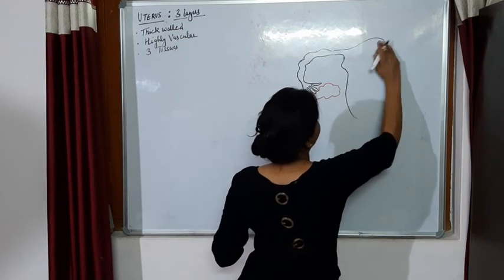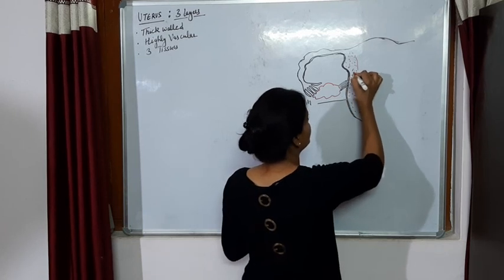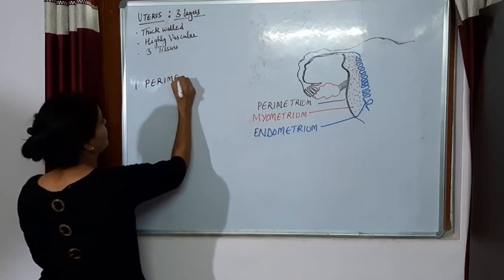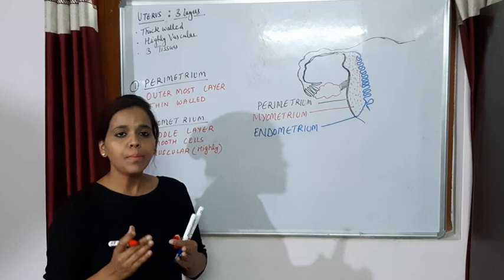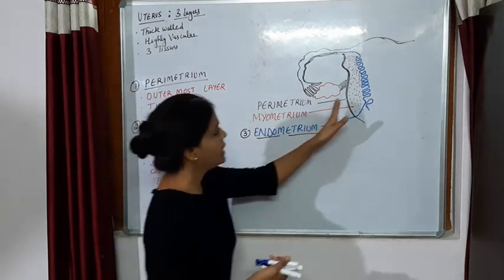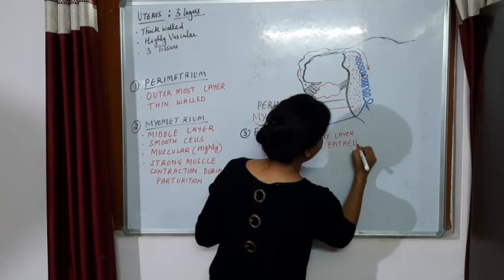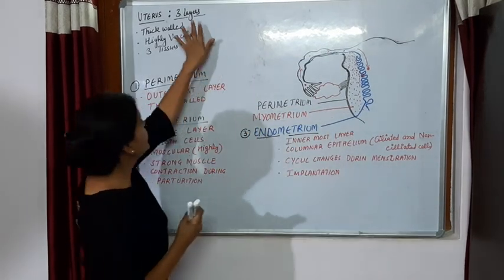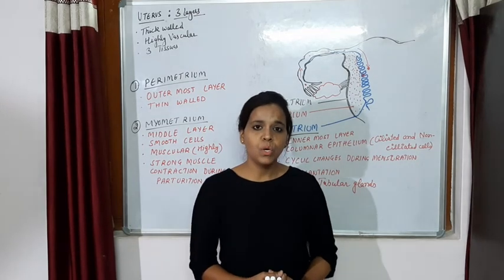Human Reproduction- female reproduction system(Part-1.1)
Uterus three layers: perimetrium,myometrium,endometrium